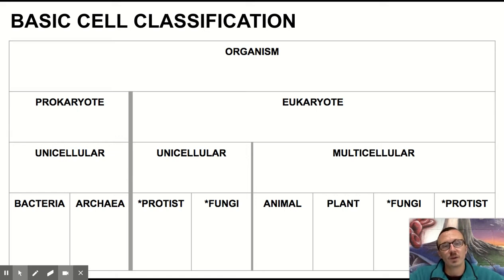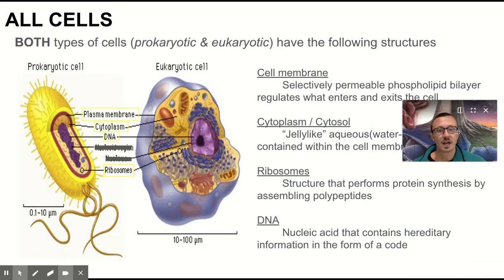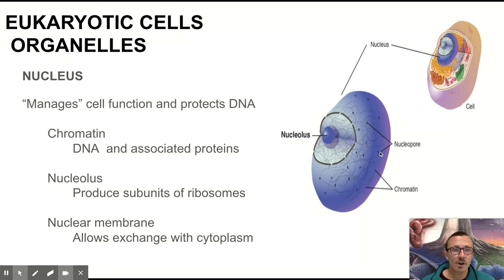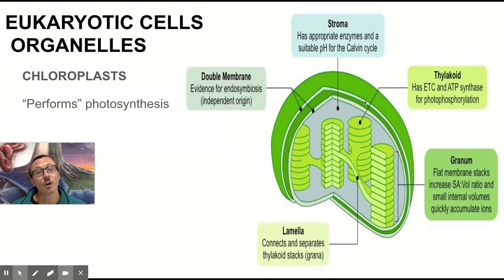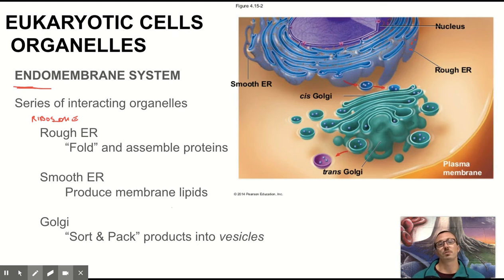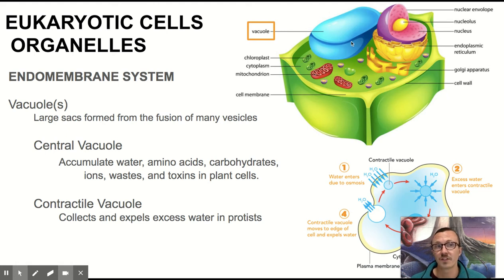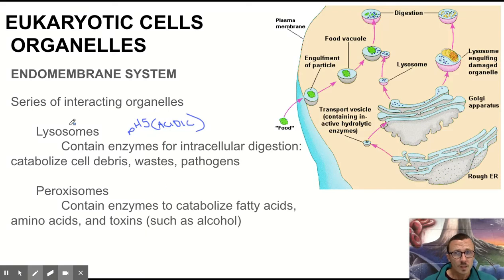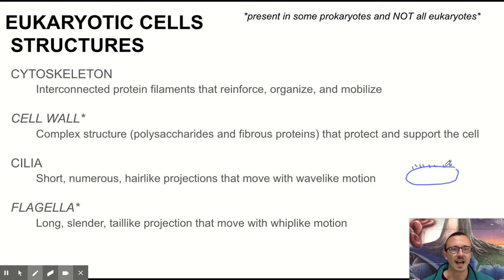#4.2 (HN) Organelles & Structures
A tour of the various organelles and structures important for understanding the function of a cell!

What do EUKARYOTES have that PROKARYOTES do NOT?

What organelle is responsible for controlling cell function?

Respiration? Photosynthesis? Storing water?